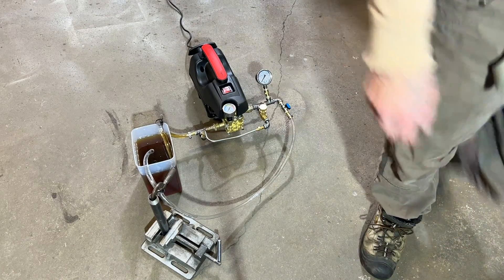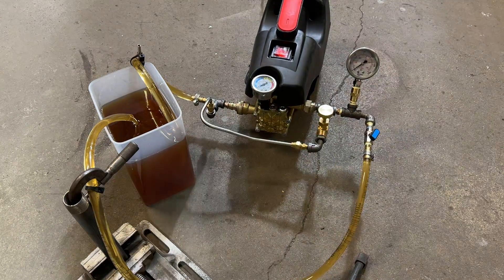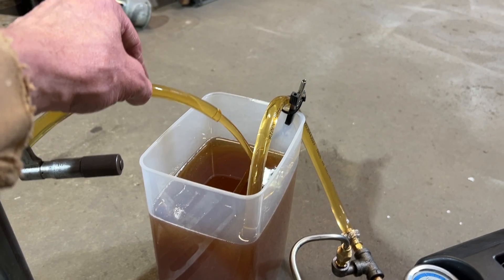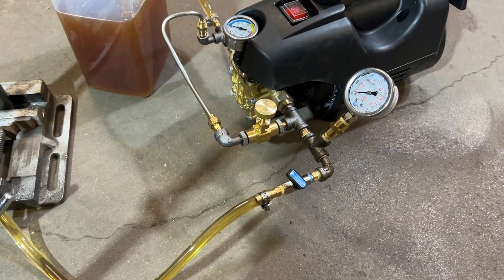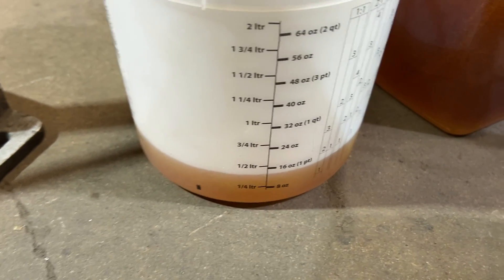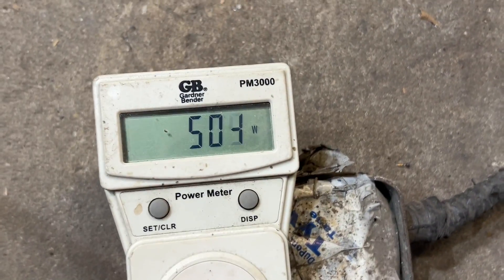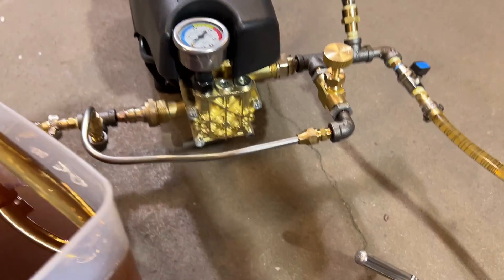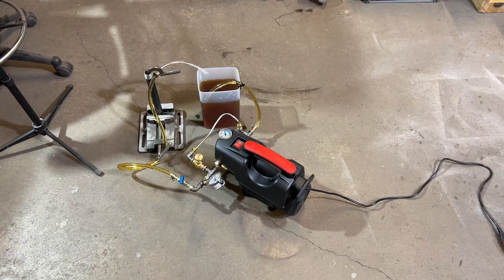Variable flow and variable pressure pump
Need a pump that has adjustable flow and adjustable pressure ?
How to prime a bypass pump